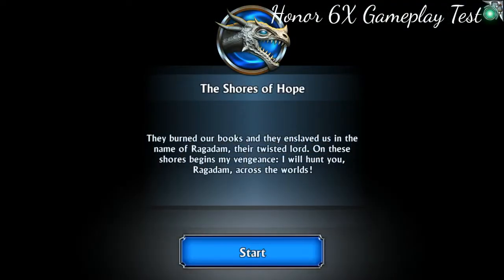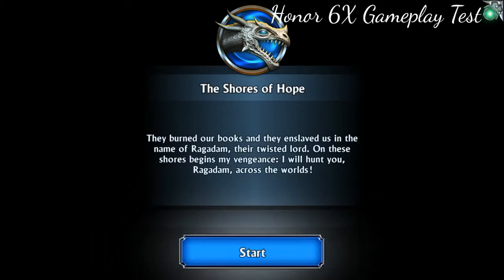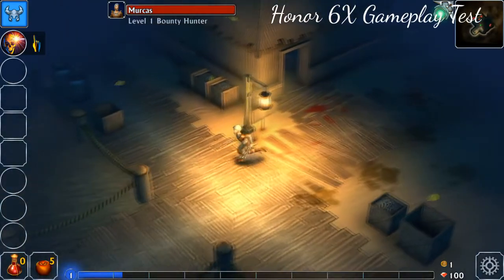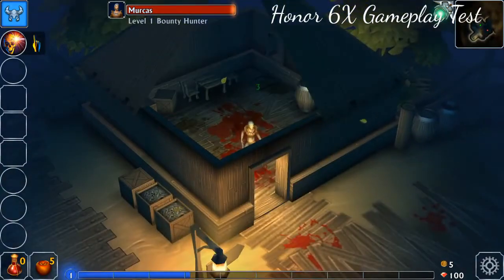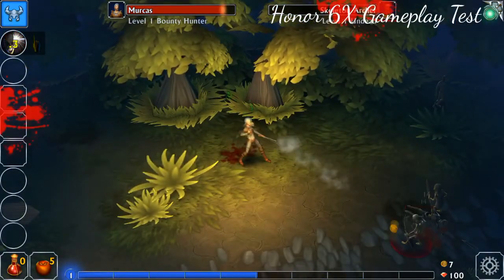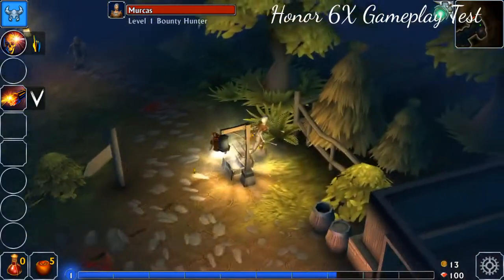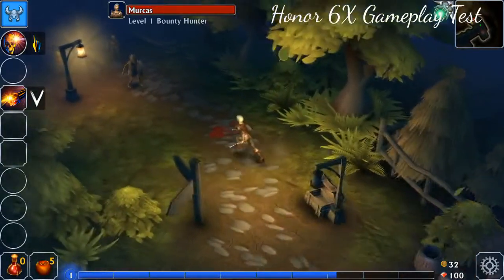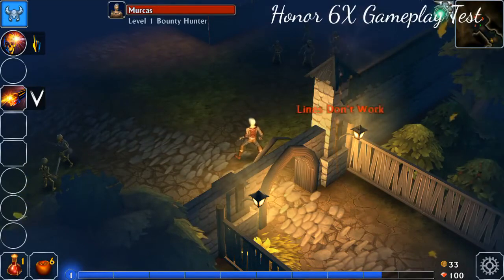Honor 6X Gameplay Test EMUI 5.0 Nougat: Eternium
Tony from the Classic L337 Gaming & Electronic Podcast runs a Gameplay Test with the Honor 6X, operating on Nougat with EMUI 5.0. The results were great!  The game being played in the video is Eternium: Mage and Minions.